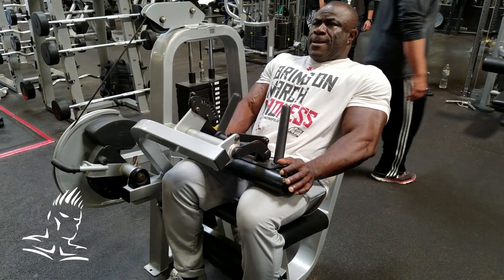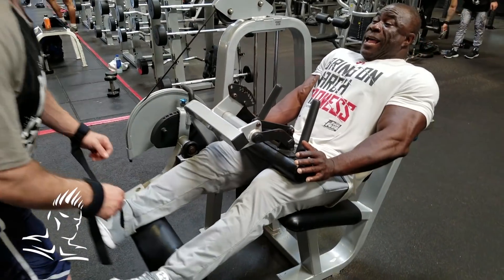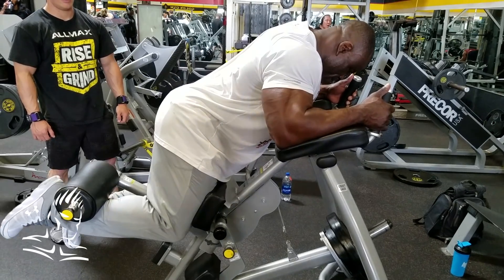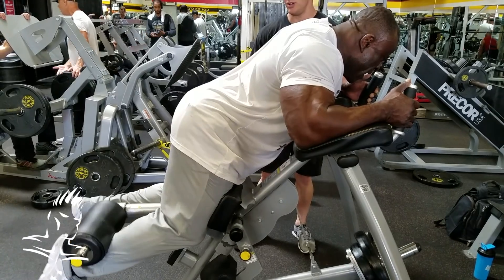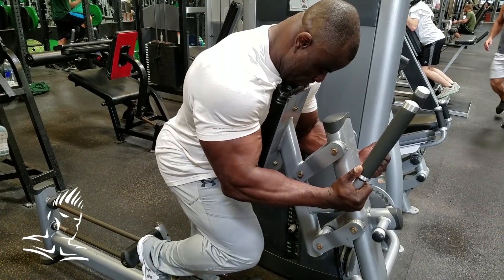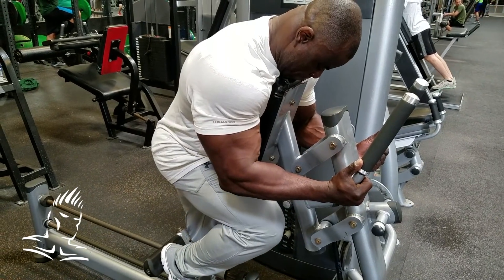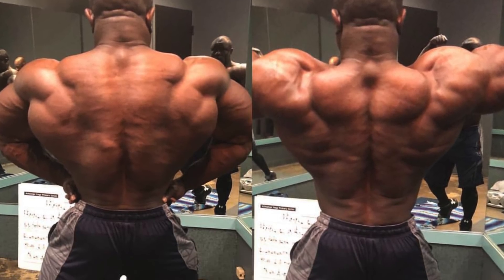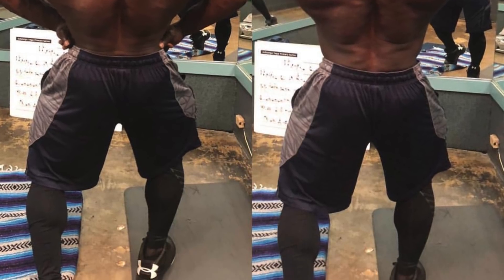B Built by Broser-Bola Ojex trains hamstrings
On a brand new "B Built by Broser," IFBB pro, Bola Ojex visits the Mecca for a "Merlin-style" hamstring/glute workout exactly two weeks out of the California Championships. Host, Dave Bourlet, talks with "coach and student" about how they both feel contest prep is going after just 4 weeks of working together, and what is ahead. The show wraps up with an interesting "Ask Merlin" question about various aspects of show preparation.